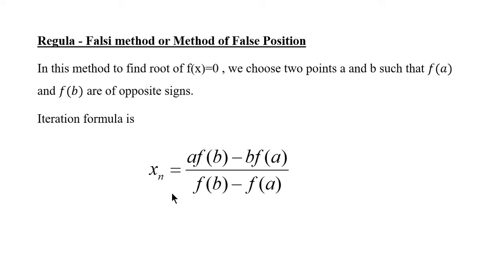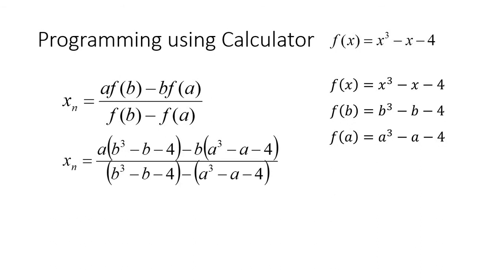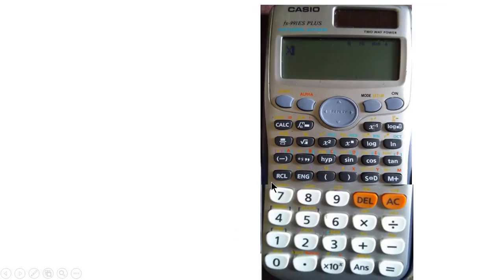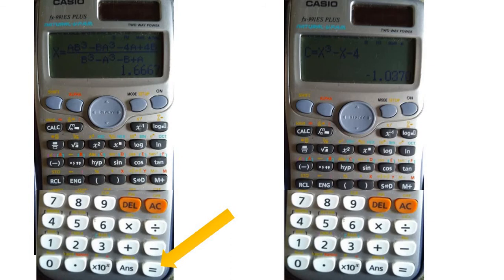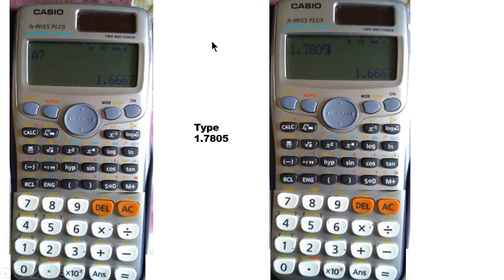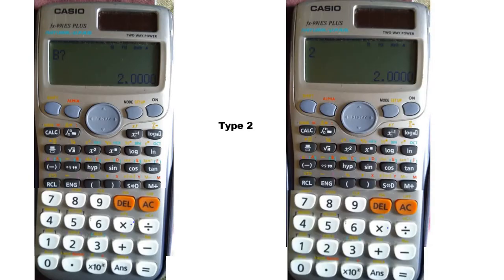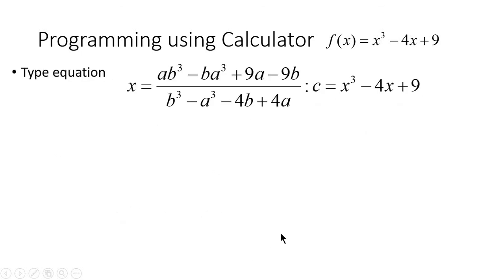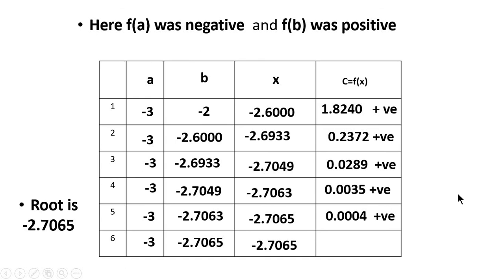L2 | Regula Falsi Method using calculator | Numerical Methods 1 | KTU | S4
Easily find the answers using calculator